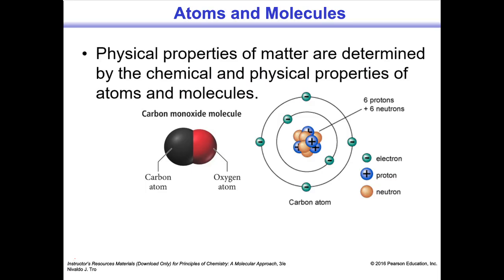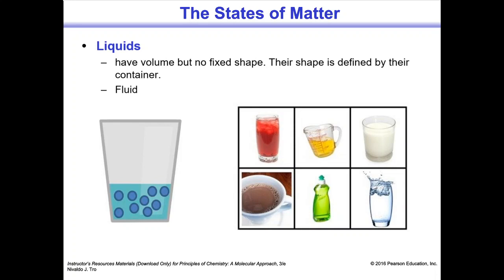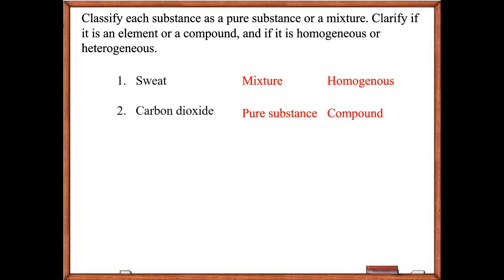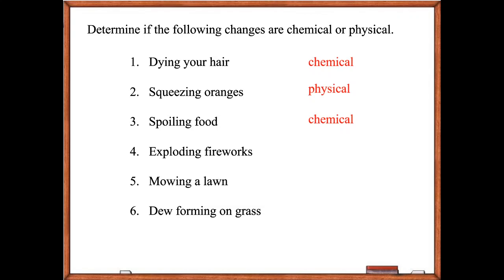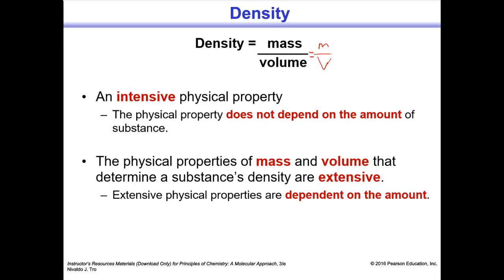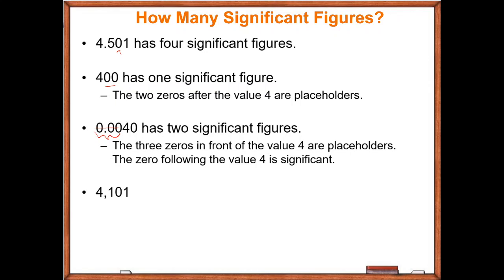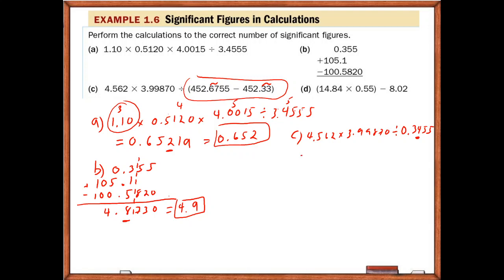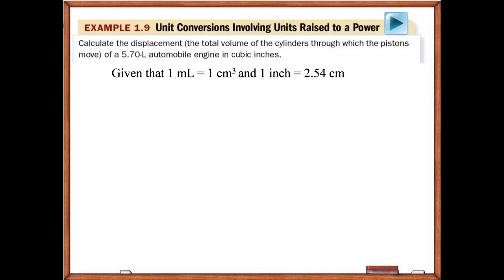Chapter 01 - Matter Measurement and Problem Solving